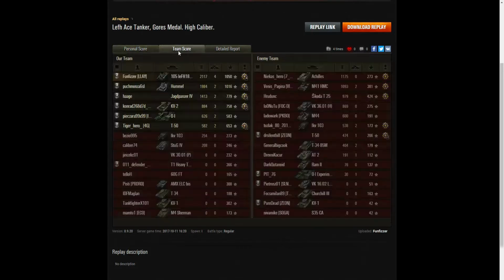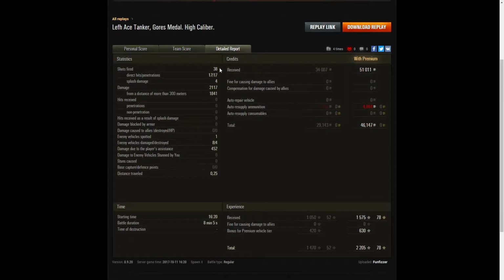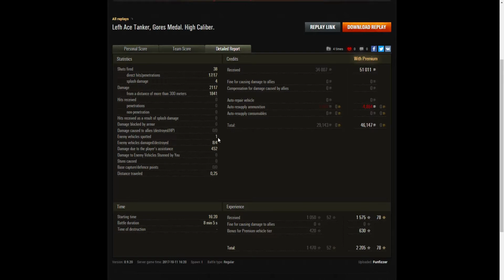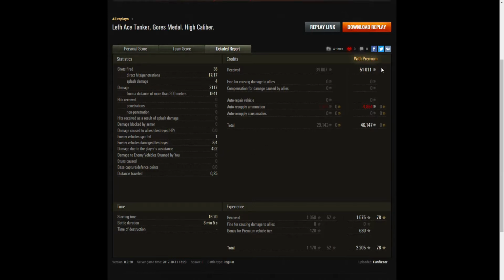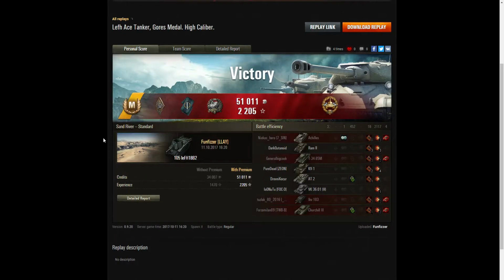105 leFH18B2, Ace Tanker, Gore's Medal and High Calibre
This replay is from 11 October 2017 on Sand River. The player, funfizzer in the 105 leFH18B2 was awarded an Ace Tanker, Gore's Medal and High Calibre.